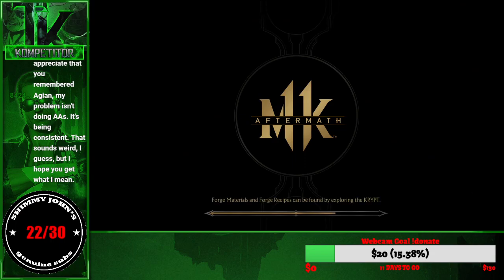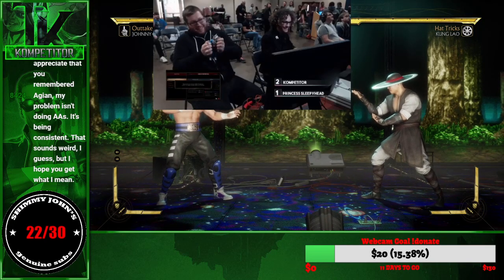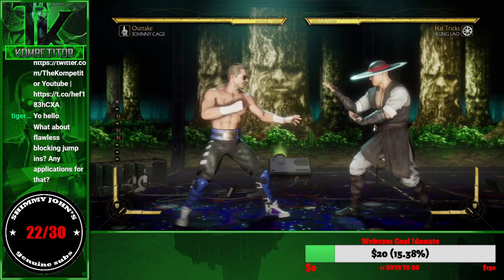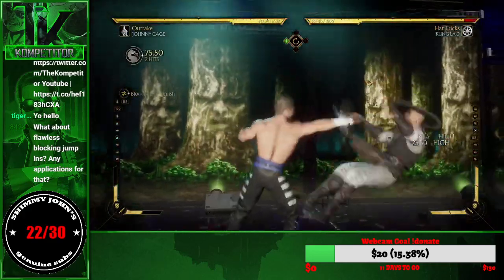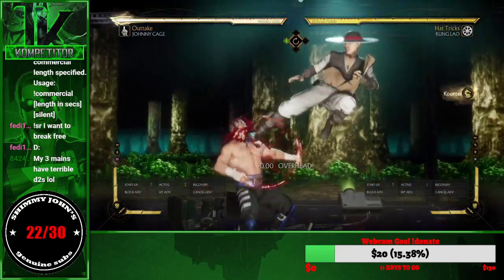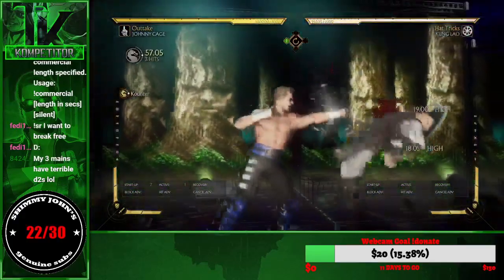MK11 Live Tutorial - Anti Airs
This was a viewers request question on my stream about how to be more consistent with anti airing. This doesn't apply to just MK11, this knowledge is base fundamentals for all 2d fighters.